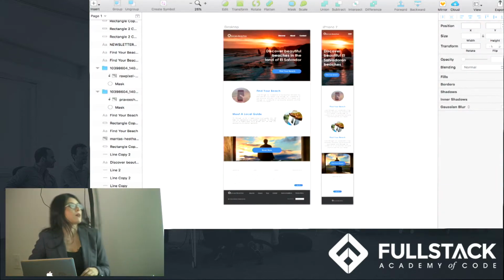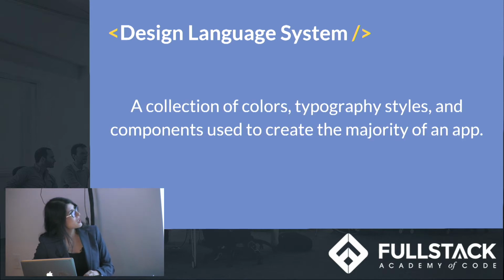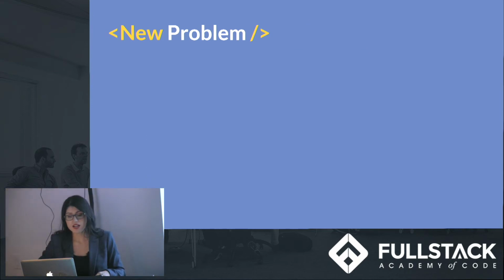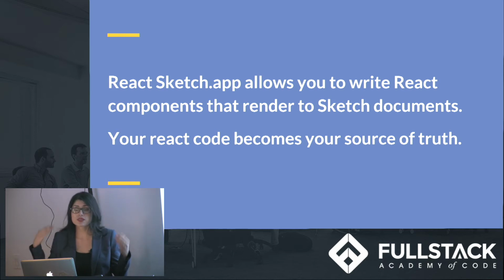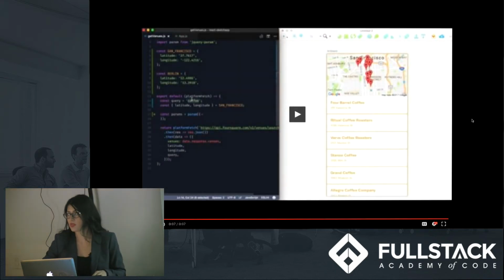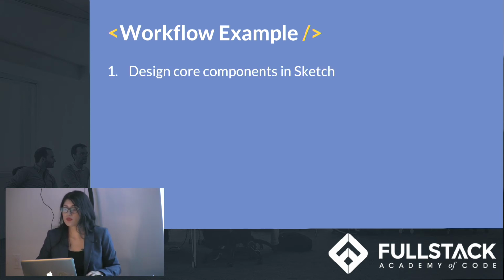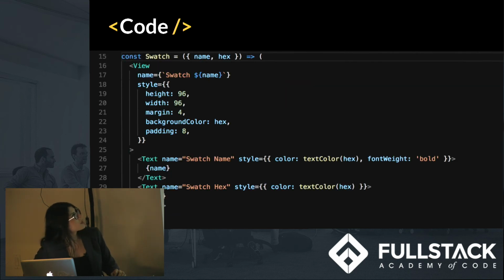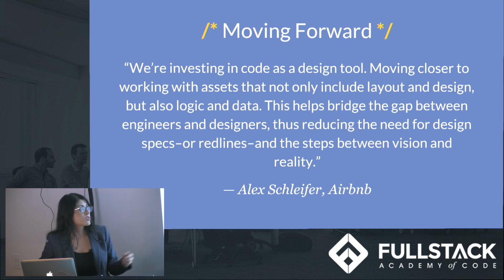Tech Talk: What is React Sketch.app?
In April 2017, Airbnb announced their new open-source library, React Sketch.app, which renders React components to Sketch.

In this Tech Talk, Fullstack Senior Nancy Velasquez discusses Airbnb's Design Language System and the problems that led to the creation of React Sketch.app. She provides an overview of the benefits of having a 'source of truth' for a design system, and discusses the benefits of using how React Sketch.app, including the ability to use real data, flexbox, and more. Ultimately, with React Sketch.app, designers can focus on higher-level thinking, programmers can confidently implement code, and overall, the entire team can work more efficiently.